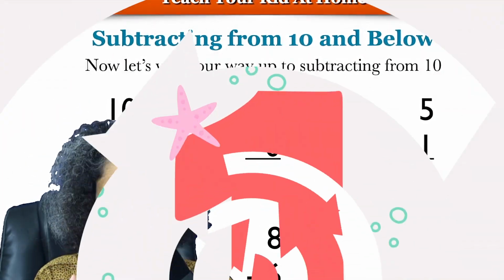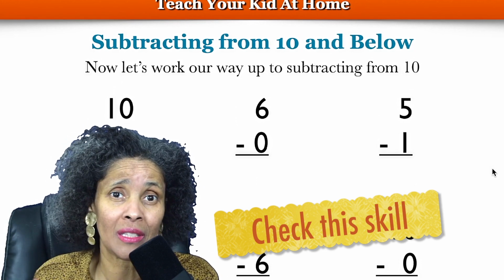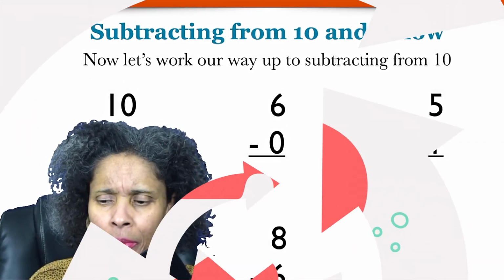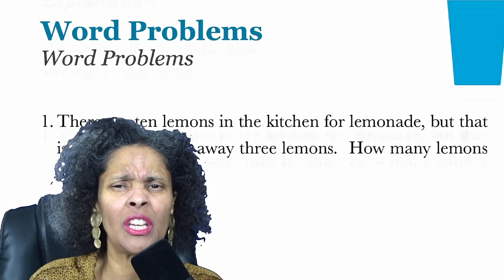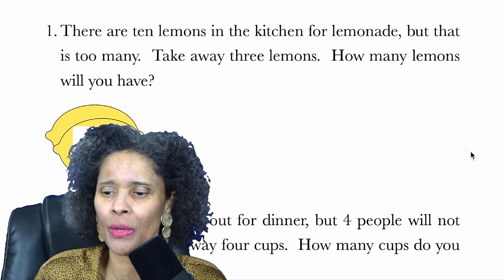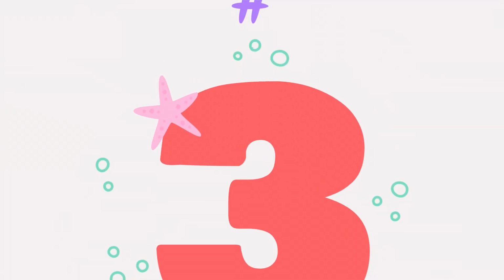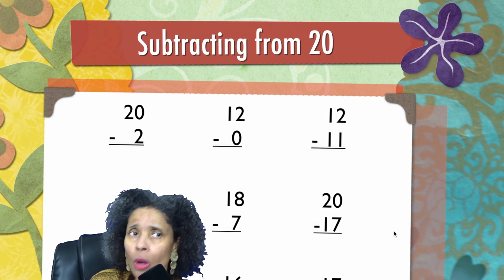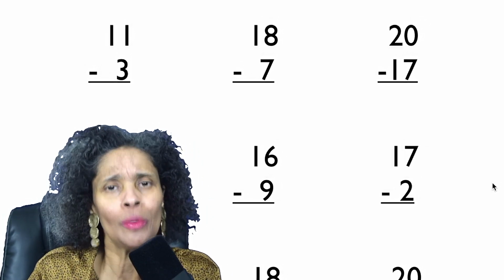What are real life examples of subtraction for 2nd graders? 3 tips for parents